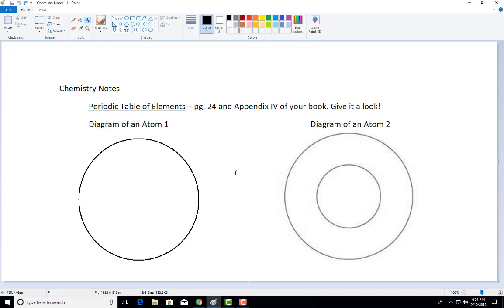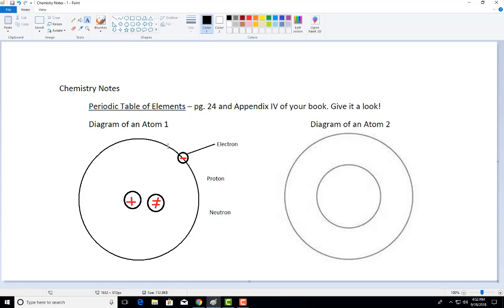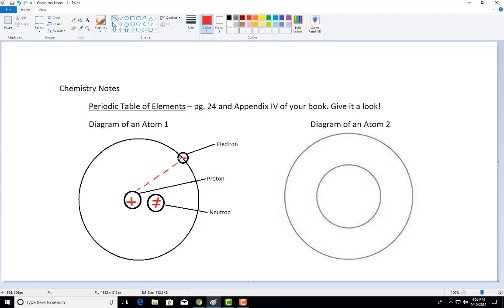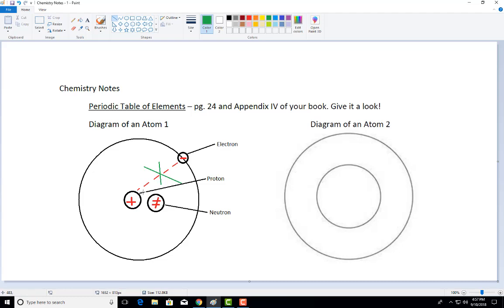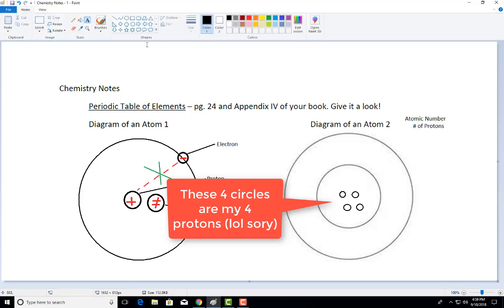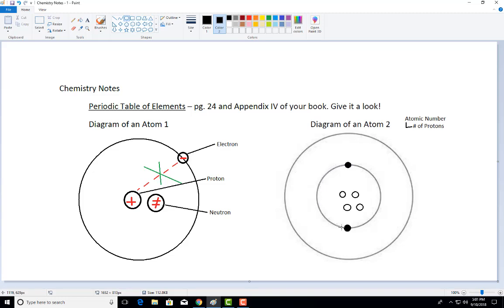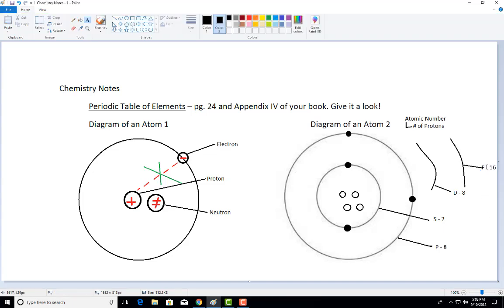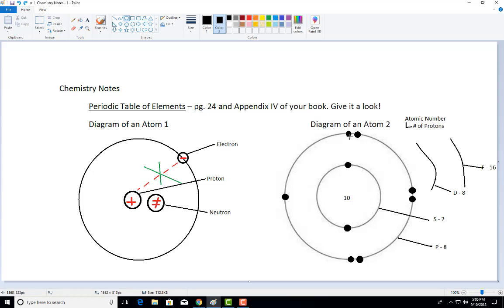Chemistry 1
Lecture 1 of 5 on basic Chemistry, Ions, Isotopes, and Chemical Bonds!